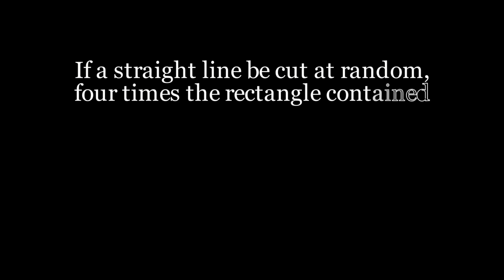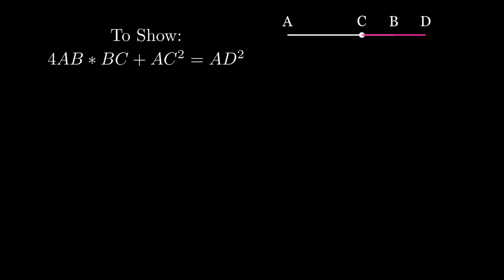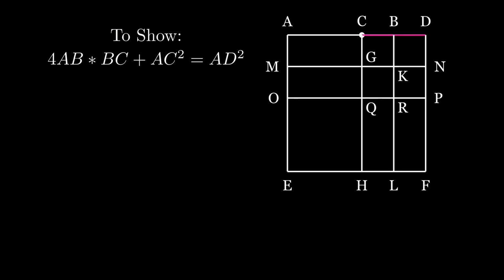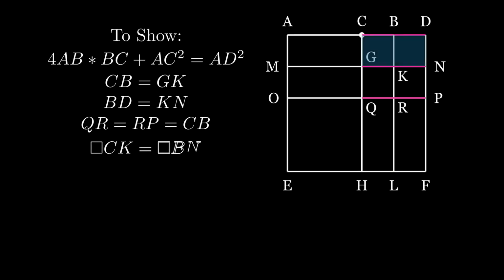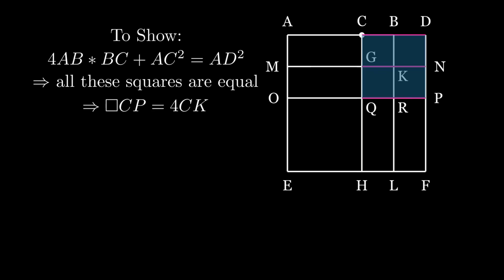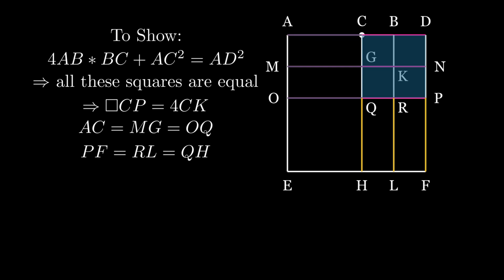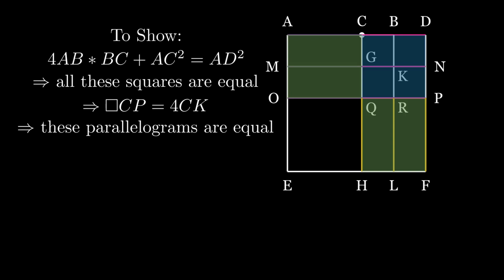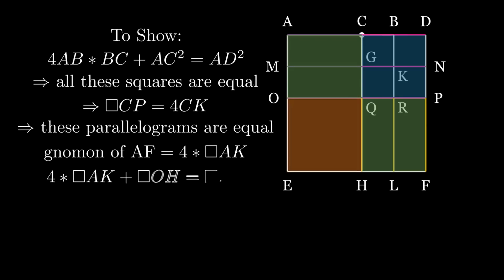Euclid Elements -- Proposition 2.8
More more more quadratics.